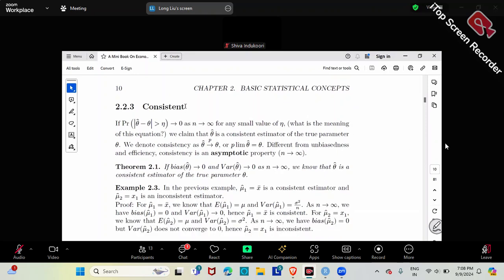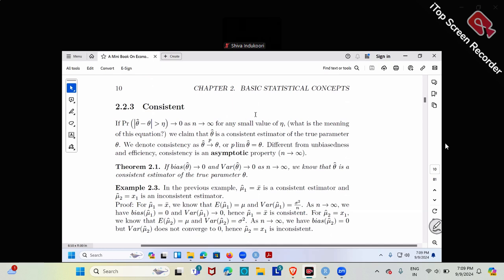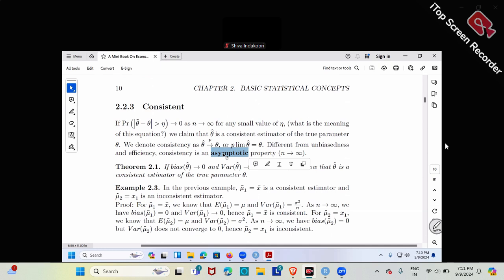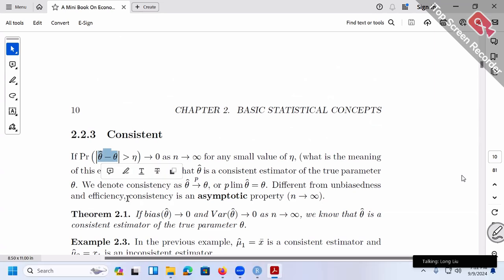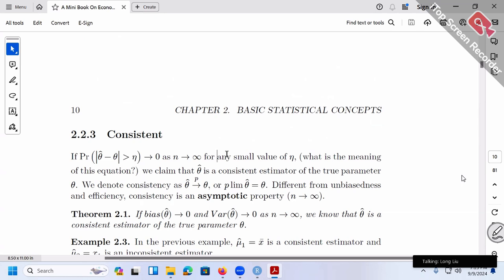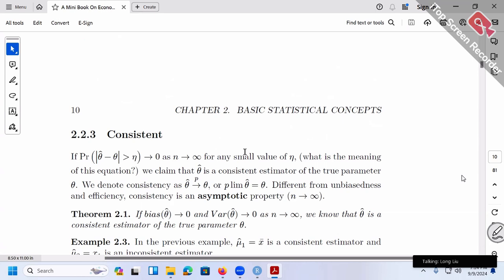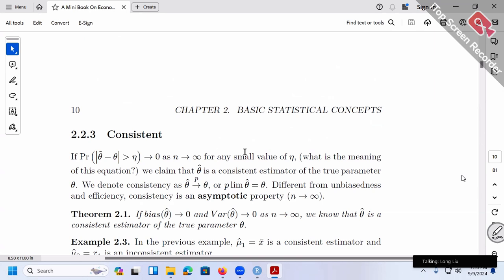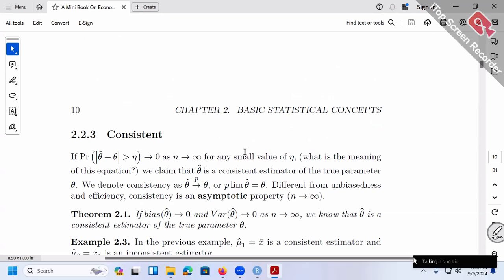Econometrics | Efficiency |Consistency